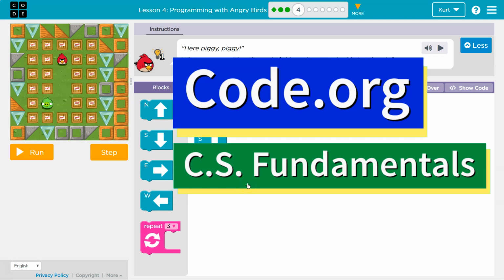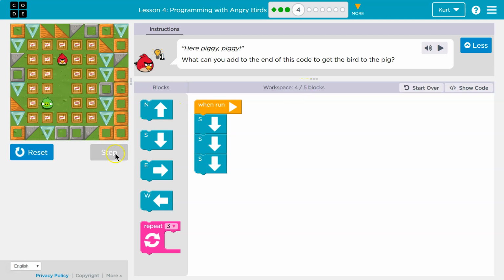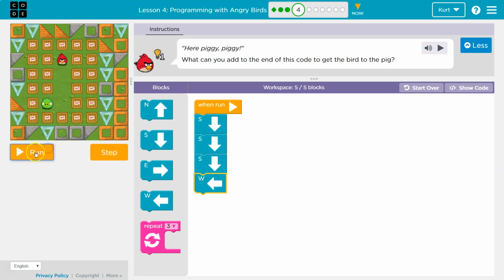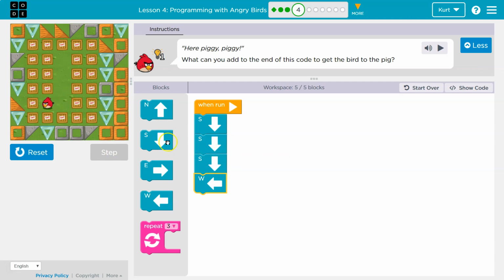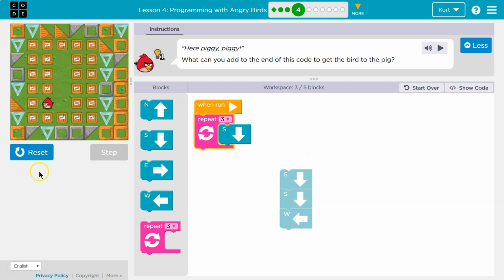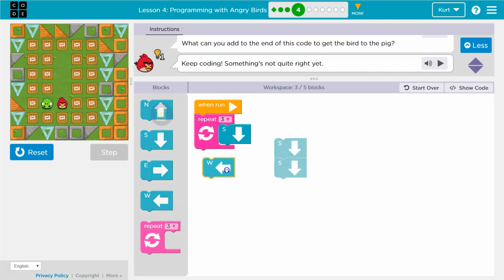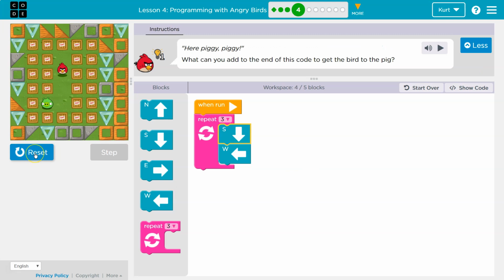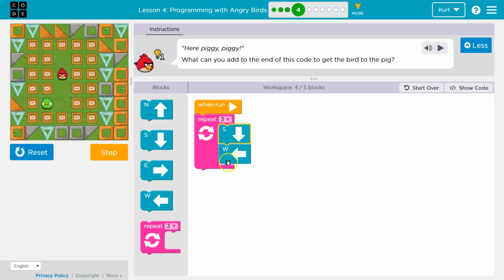Course B Programming with Angry Birds Lesson 4.4 Code.org Tutorial with Answers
Programming with Angry Birds is lesson 4 of Code.org's C.S. Fundamentals Course B. This course is an excellent way to learn coding. Each part challenges students to accomplish a new task while learning computer science concepts. This particular course,  C.S. Fundamentals is often used in elementary middle school. In this video I walk through step-by-step how to get the right answer for this puzzle. Tutorials for more lessons are linked below.